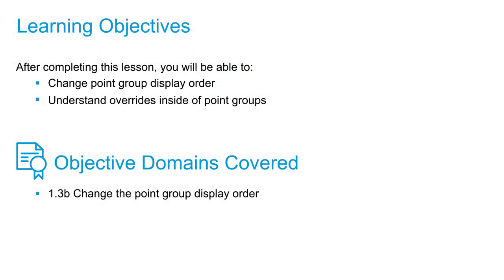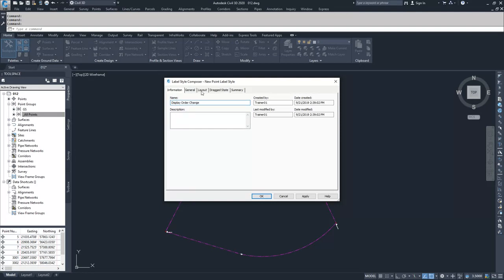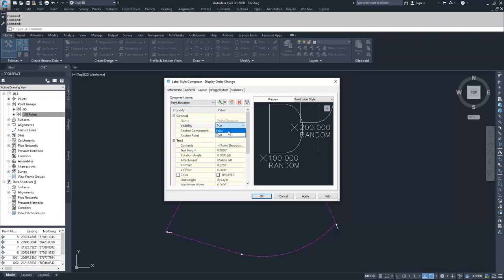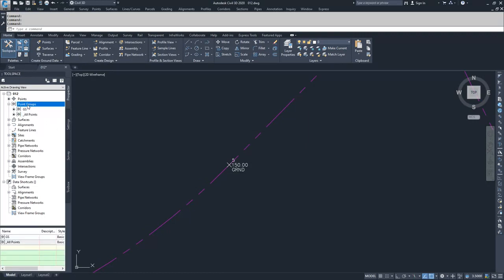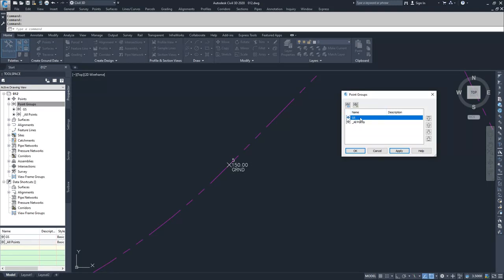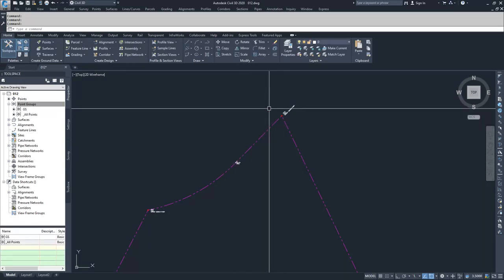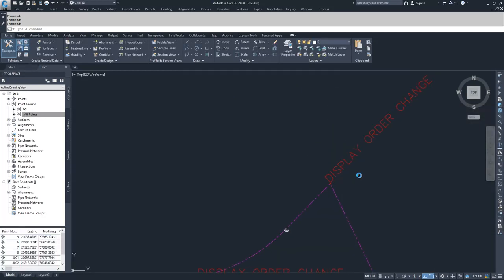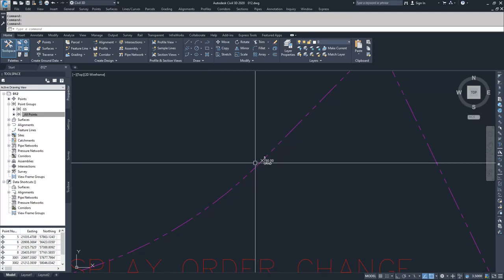Change point group display order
In this video, we're going to change our Point group display order and see what effect that has on our drawing file as well as discuss overrides inside of our Point groups. So the first thing we're going to go ahead and do is we're going to navigate to our points group all points and we're going to go ahead and create a new Point label style so that we can see the effect that changing our display order has on our drawing. So I'm going to go ahead and create a new label style. I'm going to call this new label Style.
Start transcript at 37 seconds0:37
display order change and I'm going to go to my layout tab and I'm going to change my point number. I'm going to change the contents of that point number. I'm going to delete out Point number information and say display.
Start transcript at 56 seconds0:56
order change and I'm going to hit OK and you'll notice here. It says display order change. I'm going to change the text height to 1 so it's extremely large text and then I'm going to move down into point elevation and I'm going to change my visibility for that to false and I'm going to change my foot description visibility to false. So all I'm displaying is my point number which text is saying display order change. I'm going to hit apply and hit okay. I'm going to make sure that I have my point label style selected as Display order change and I'm going to hit apply and hit OK inside of our drawing what we're going to go ahead and do is we're going to change our display order settings for GS and all points. So I'm going to zoom in on one of our Crown shot points and I'm going to go ahead and switch this display or so just change the display order you're going to go to point groups the header tab for it and you're going to right click and choose properties this window here shows the display order. What a display order does for civil 3D. Is it looks down the list from top to bottom and it determines each point as it goes down. It reads what points are in each group and displays a label and a point marker style. And so the ones above take precedent over the ones below so in our drawing GS takes precedent over all points. So what we're going to see is when we change all points to Move It Up Above GS our information for GS gets overridden by the All Points crew. So we're going to go ahead and flip that down and hit apply.
Start transcript at 2 minutes 31 seconds2:31
And hit OK and you'll notice that when I did that it changed my label display style. So what I'm going to go ahead and do now is I'm going to flip it back and we're going to look and see what overrides do so I'm going to go to point groups. I'm going to go to properties. I'm going to grab GS and bump it up and hit apply and hit okay, and so we've now changed back and what I know is that we have a description key set for our Cal points that forces calc points to always look like this what overrides Is if you go into a point group and you want that point group to override one of your description key sets, but you can go ahead and do is you can go to this overrides tab in your point group properties and you can see we have overrides for raw description point elevation style and point label style. So if I want to override my label style for my calc points to be my display order change when I'm going to go ahead and do is check override. I'm going to hit apply and what that effectively does is it overrides the description key set to display my label style. What it doesn't do is it doesn't override my point groups that lie above it. So my GS points lie in a point group that is above my All Points group. So my GS governs over the all-points group and so the override in the All Points group does not override a point group. That is above it in the list